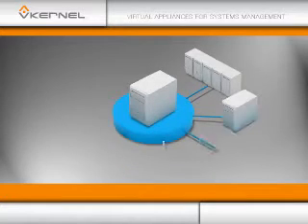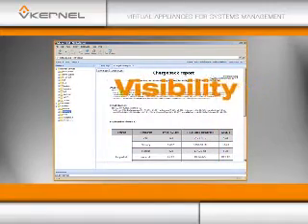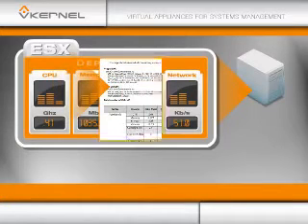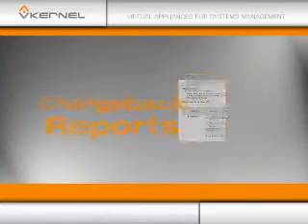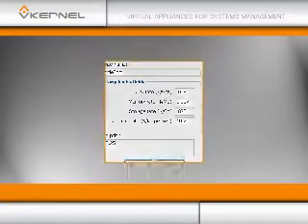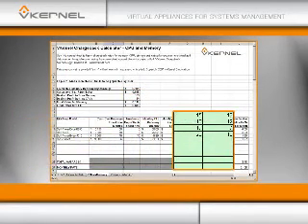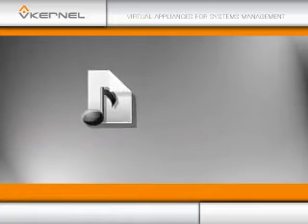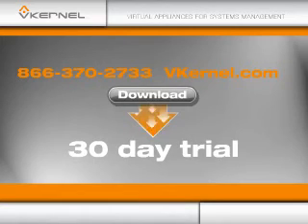VMware Cost Visibility in 1 Day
Gain cost visibility of your VMware ESX virtual infrastructure in 1 day and quickly implement a chargeback process.